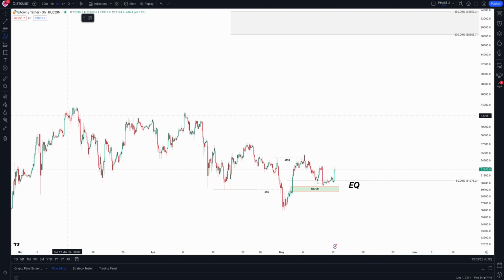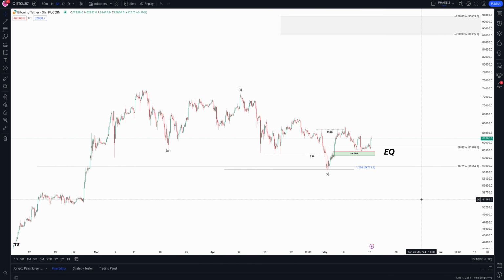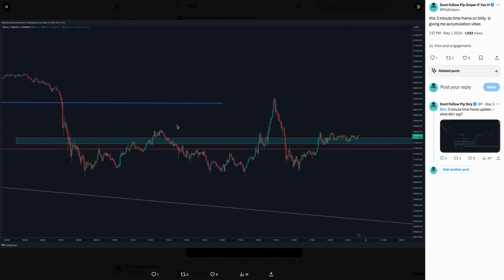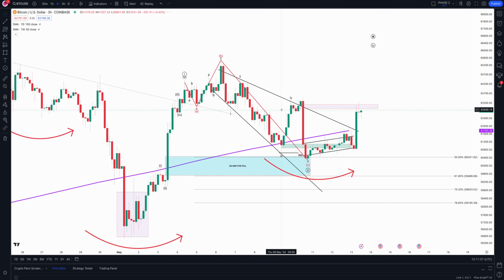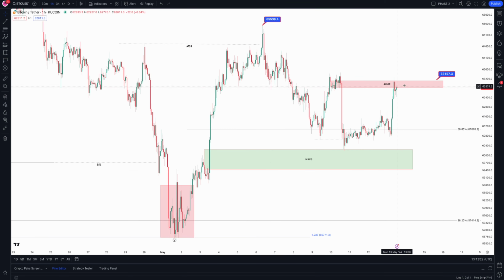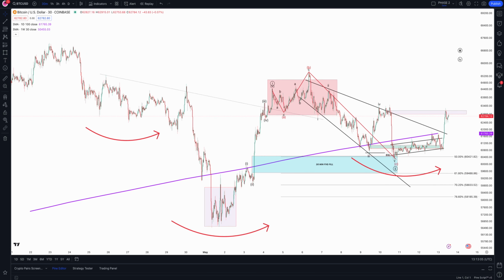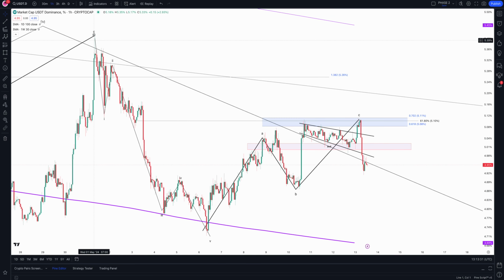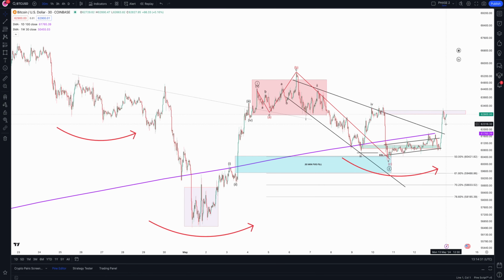BTC - MAY 13TH 2024